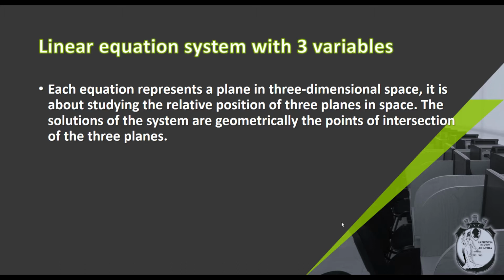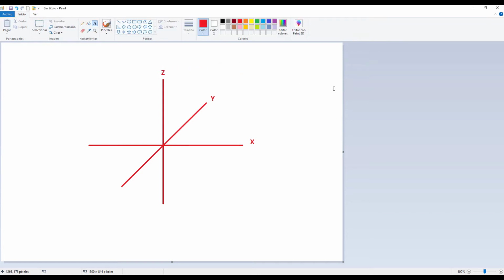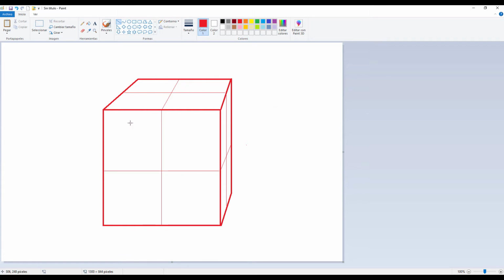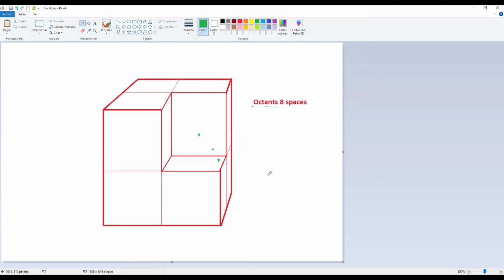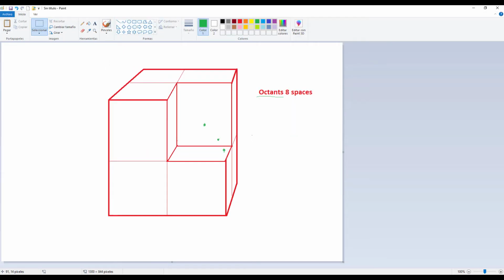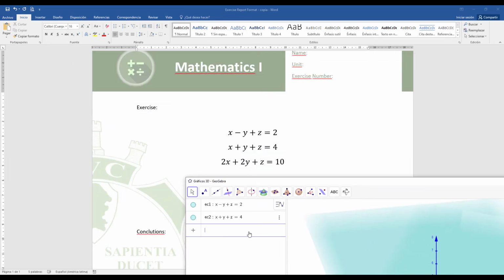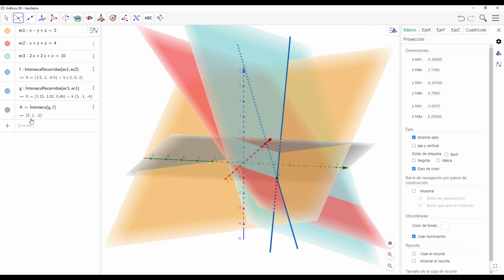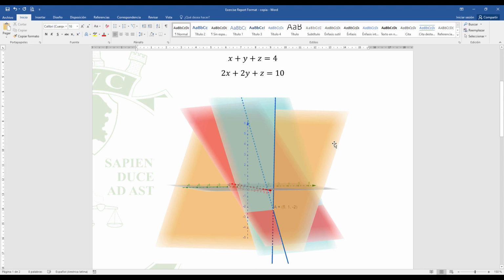Matemáticas I - 19 - Sistema de Ecuaciones Lineales de tres Variables Ing FHD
Solution of Systems of Linear Equations of three Variables by the Graphic Method